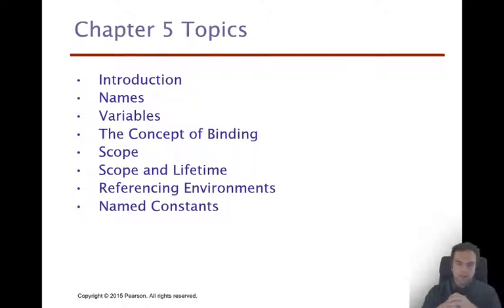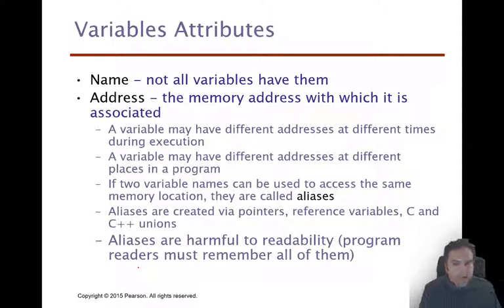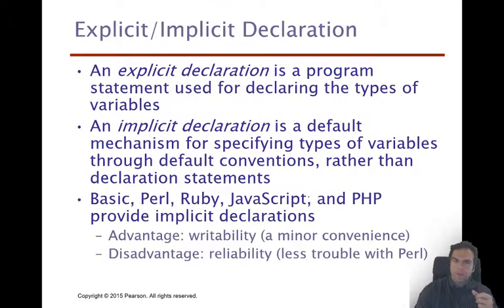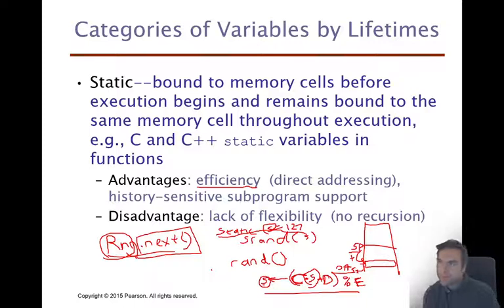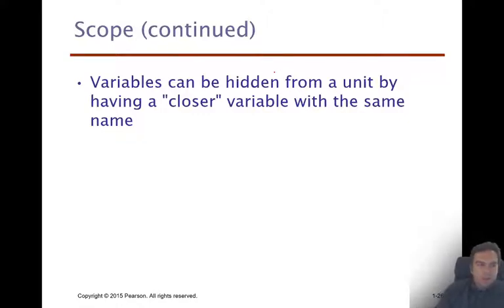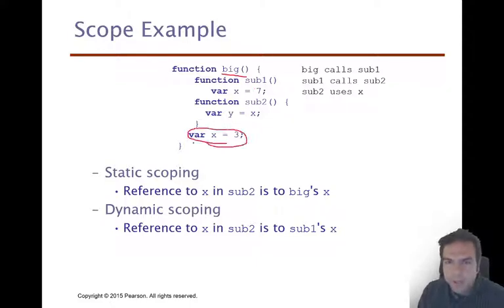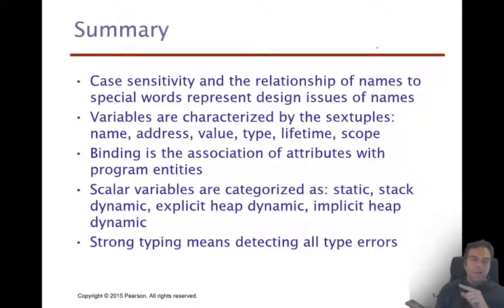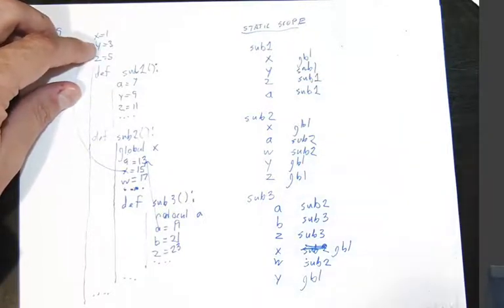CSE465.2020F, Chapter 5 (Names, Binding, and Scope)